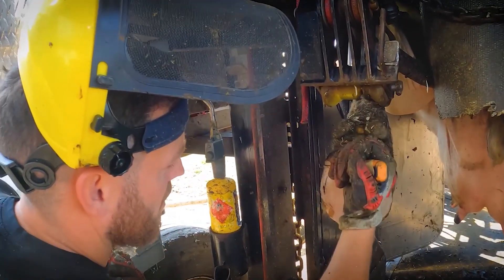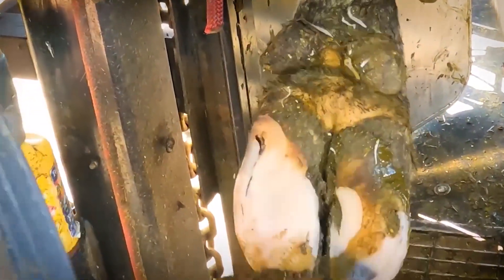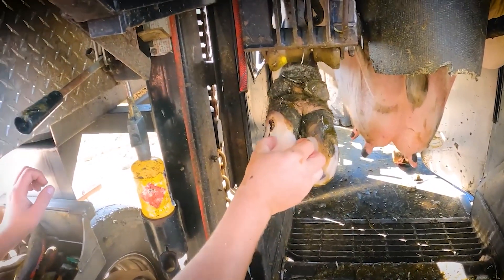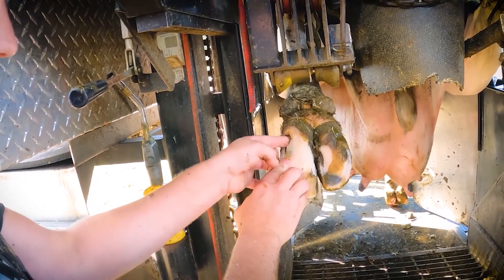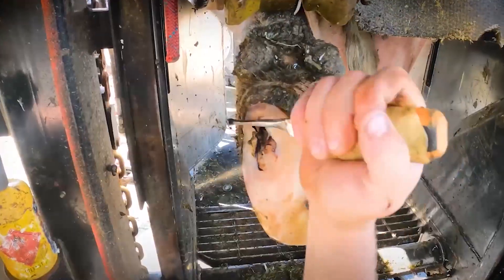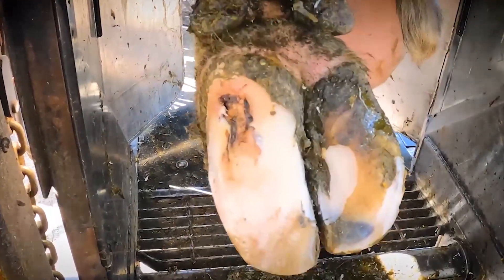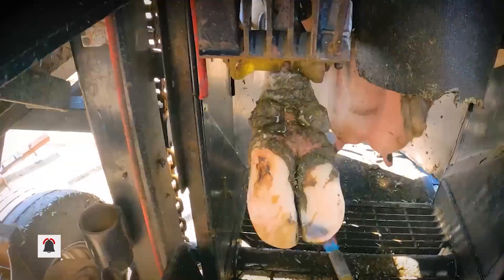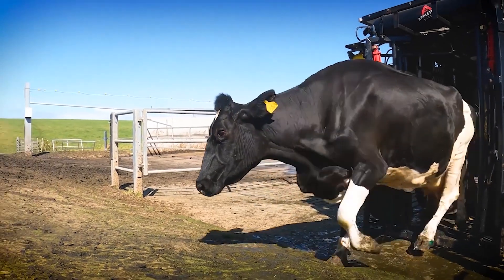DEEP CAVITY in COW'S FOOT